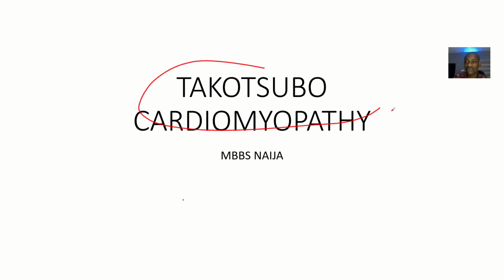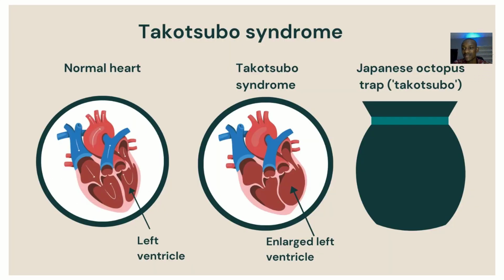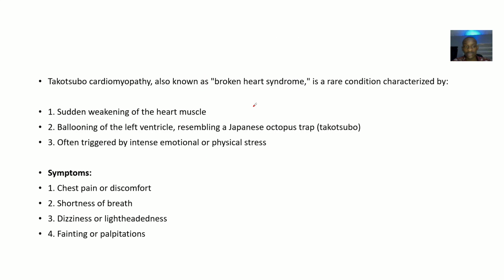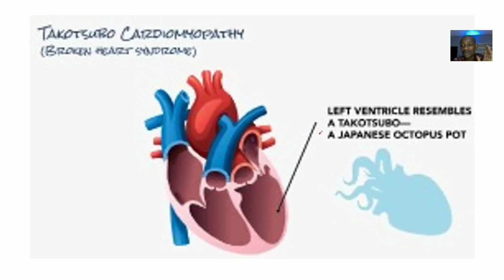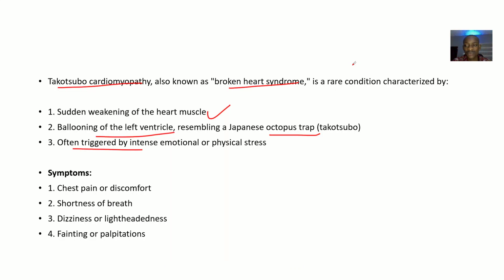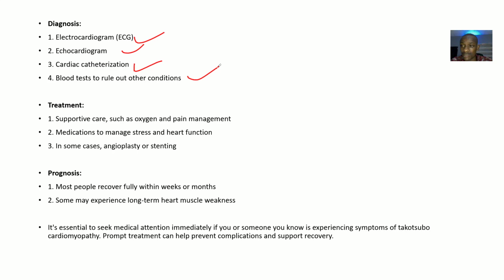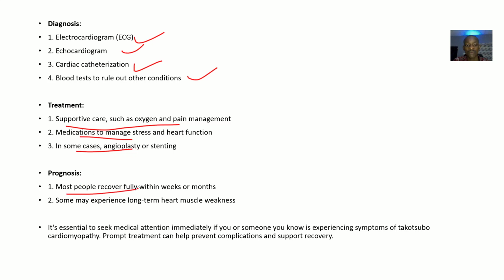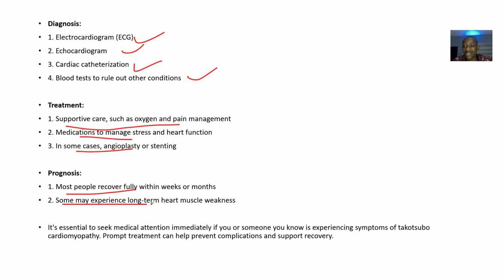Takotsubo Cardiomyopathy - Broken heart Syndrome ; Definition, Symptoms, Causes, Treatment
Takotsubo Cardiomyopathy, also known as "Broken Heart Syndrome," is a rare condition where the heart muscle becomes weakened and cannot function properly. It is often triggered by intense emotional or physical stress, such as:

1. Grief or loss
2. Natural disasters
3. Car accidents
4. Surgery
5. Physical abuse

Characteristics:

1. Heart muscle weakness (akinesis or hypokinesis)
2. Ballooning of the left ventricle (apical or mid-ventricular)
3. Normal coronary arteries
4. ECG changes (ST-segment elevation, T-wave inversion)
5. Troponin elevation (indicating heart muscle damage)

Symptoms:

1. Chest pain or discomfort
2. Shortness of breath
3. Dizziness or lightheadedness
4. Fatigue
5. Palpitations

Treatment:

1. Supportive care (monitoring, oxygen, pain management)
2. Beta blockers
3. ACE inhibitors or ARBs
4. Diuretics (if heart failure develops)
5. Anticoagulation (if atrial fibrillation occurs)

Prognosis:

1. Most patients recover fully within weeks or months
2. Some may experience recurrent episodes
3. Rarely, complications like heart failure, arrhythmias, or cardiac arrest can occur

Note: Takotsubo Cardiomyopathy is a rare and reversible condition, but it's essential to seek medical attention if symptoms persist or worsen over time.